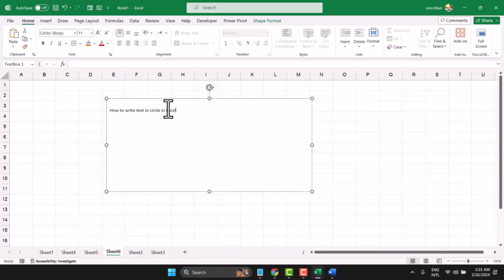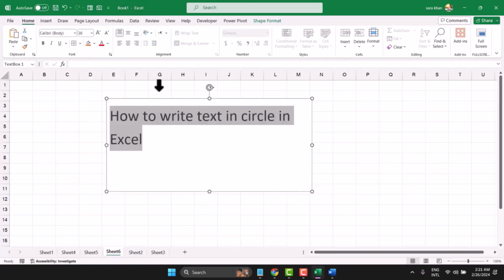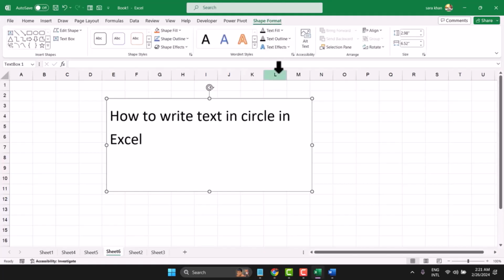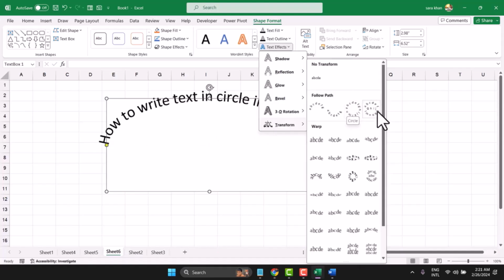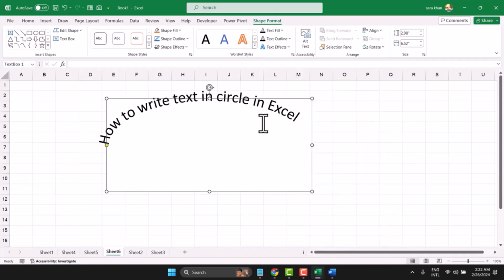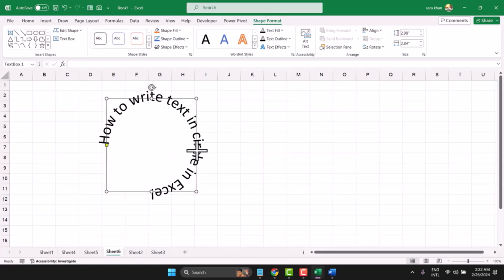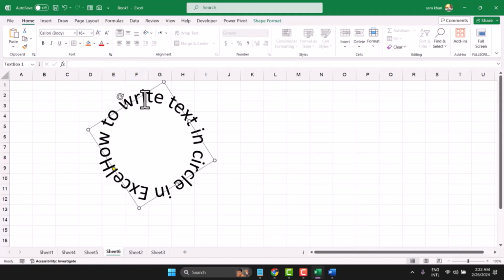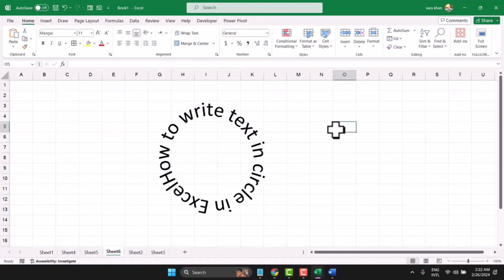How to write text in circle in Excel